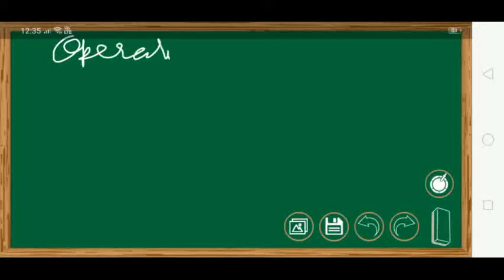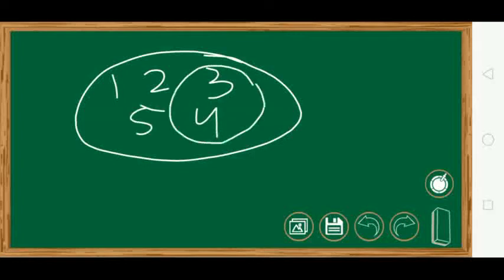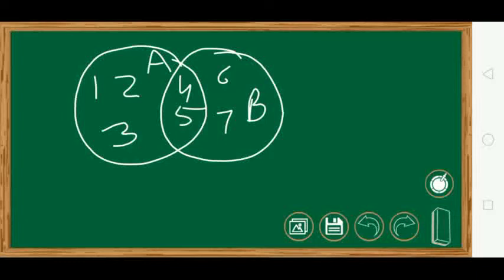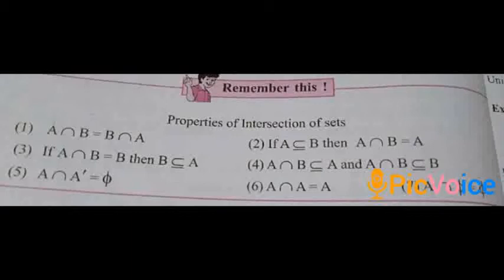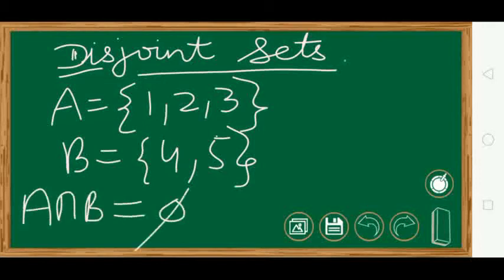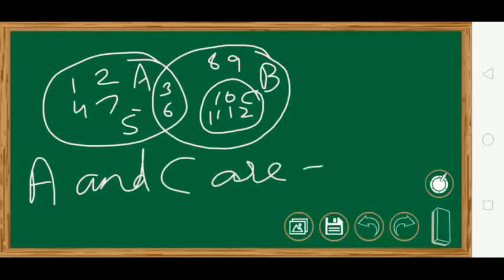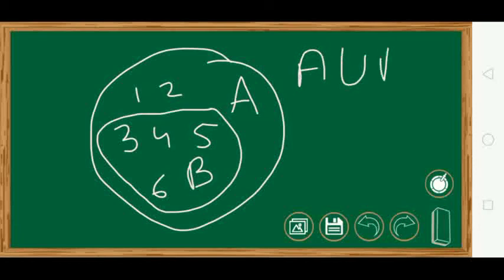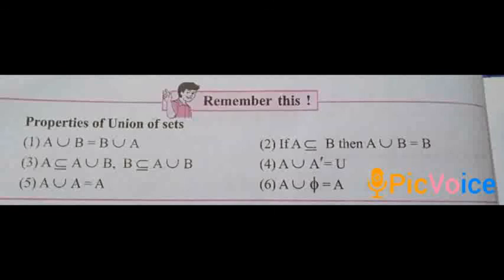Excel Institutes 9SSC ALGEBRA CHP 1 OPERATIONS ON SETS# Dr Neeta Srivastava Prasad